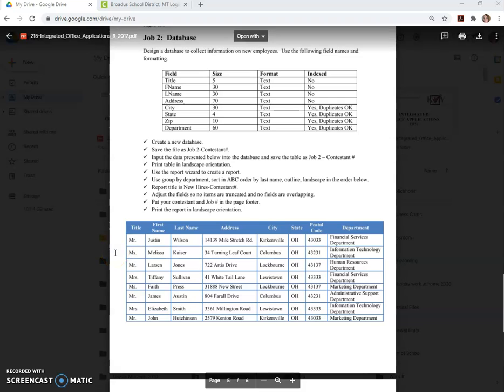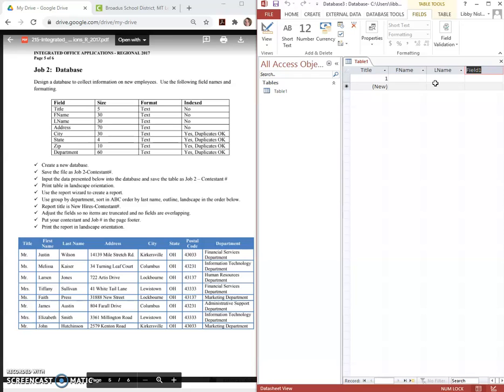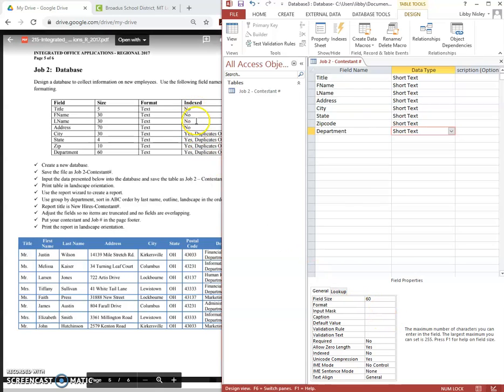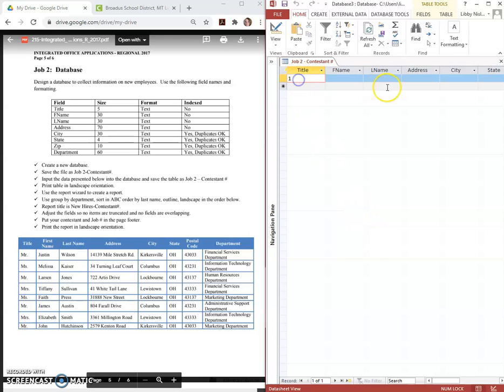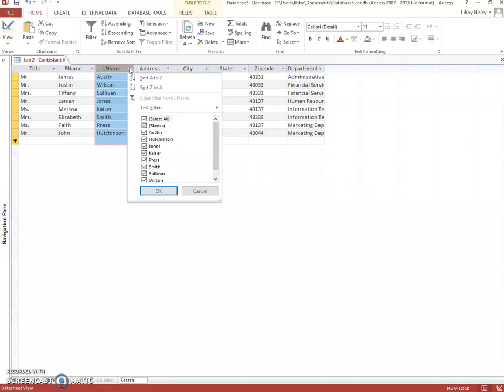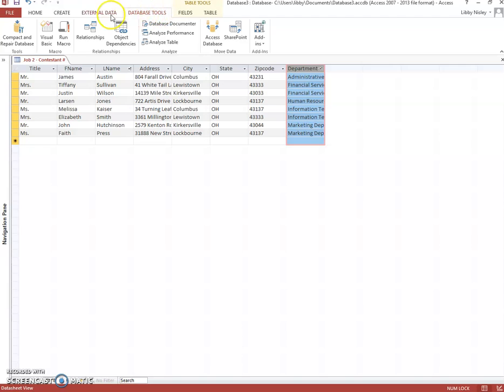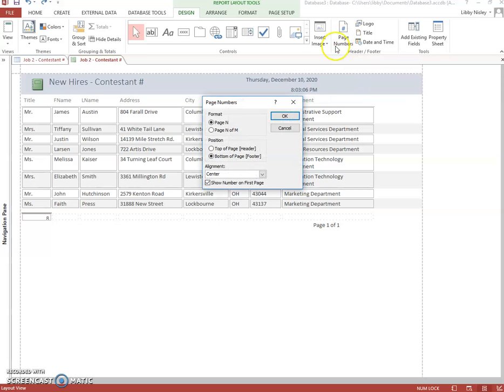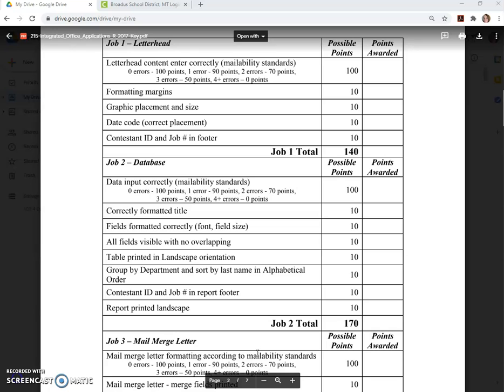Database Tutorial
Credit to the Business Professionals of America for writing this regional test which I give as an example on how to complete a short database assignment. This video is intended for the use of my business education students.